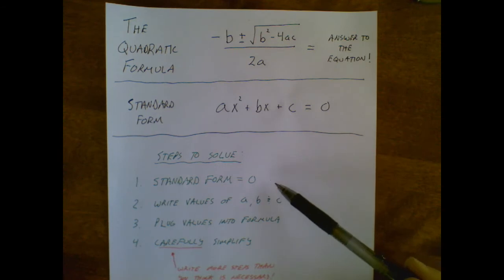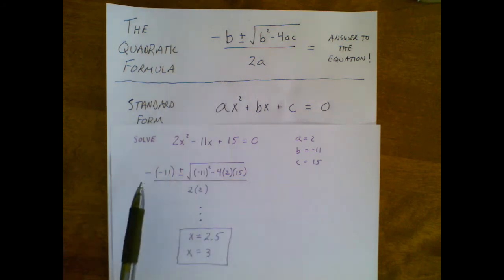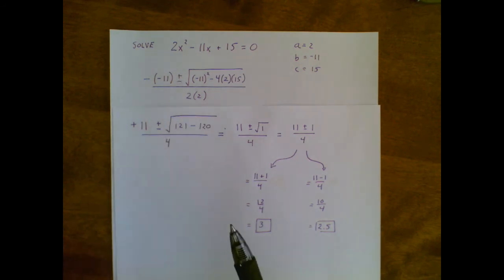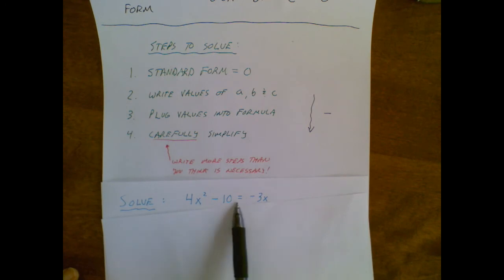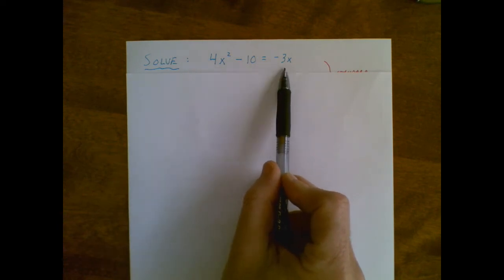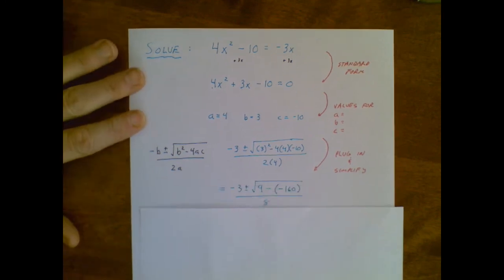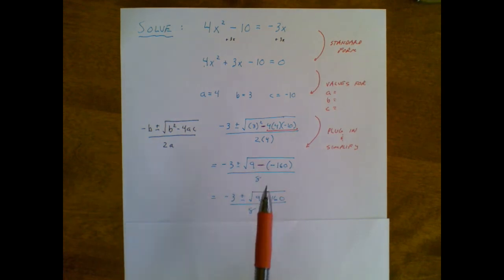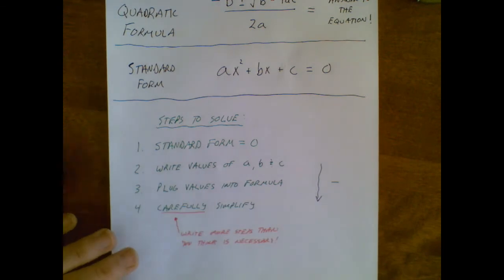Quadratic Formula Part 2